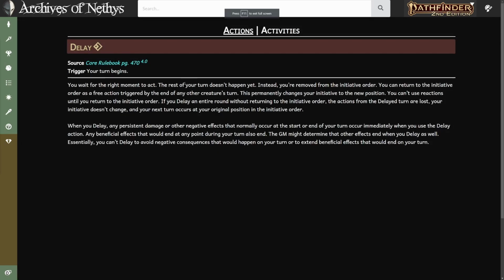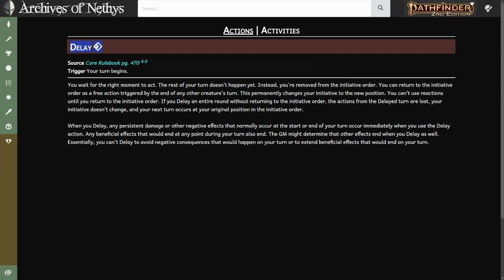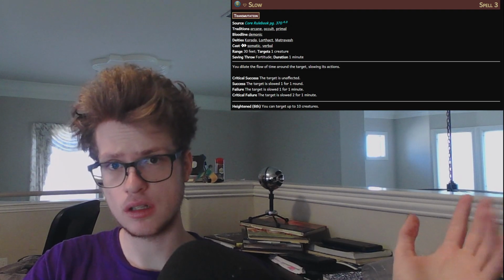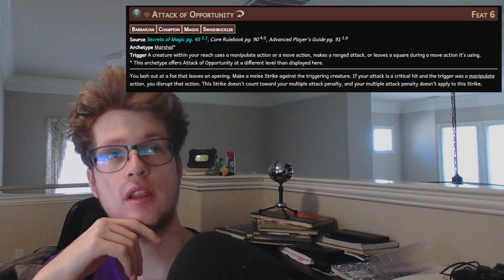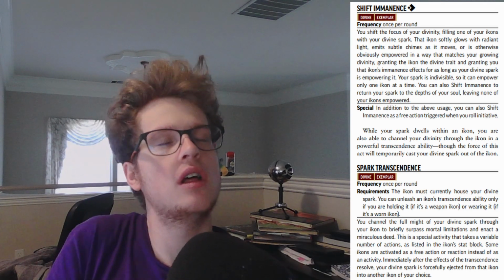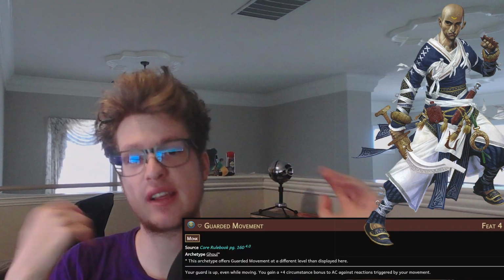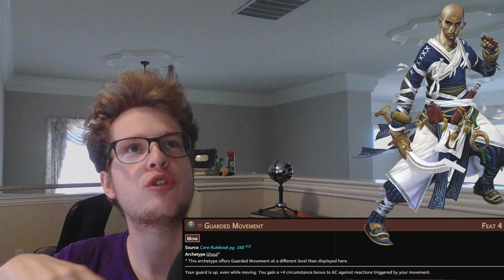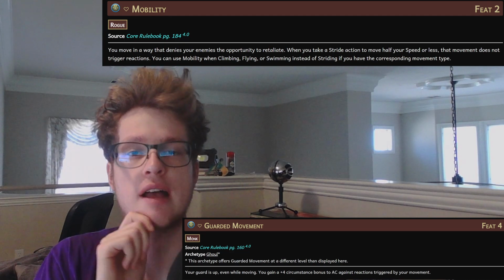How to WIN Hard Fights in PF2e - Fight Autopsy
A fight autopsy of a recent TPK I had on stream with Ronald and some generalized tips that can be taken away form it. Tried to make it applicaple to boss and non-boss fights!

Moving to college soon, will have a less frequent upload schedule due to that.
00:00 - Intro
00:28 - Reading the Ability Explains the Ability
01:50 - Turn 1
03:48 - Transition to talking about action economy
06:07 - Transition to Reactions
08:46 - WHY NO TRIP?
09:27 - The REAL REASON WE ATE DIRT